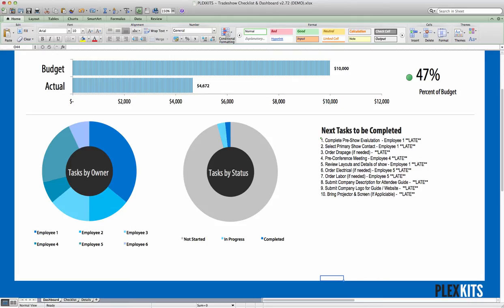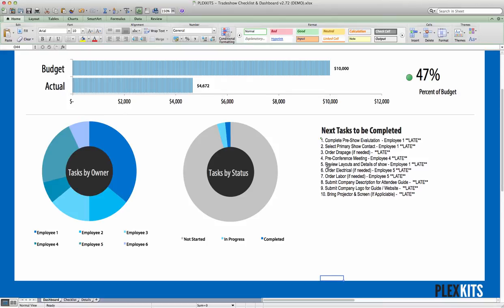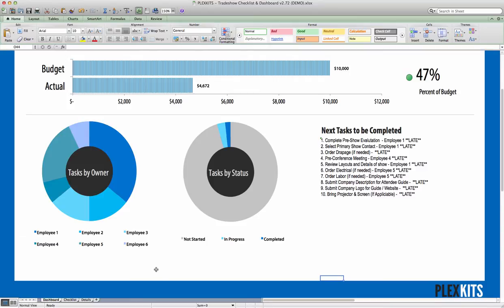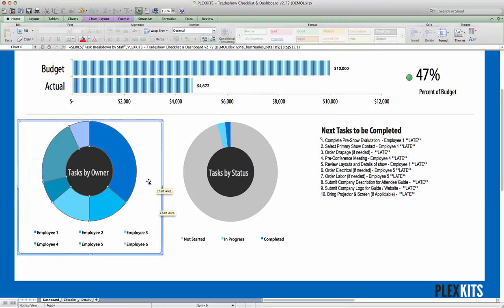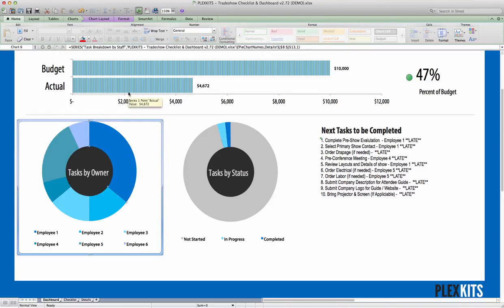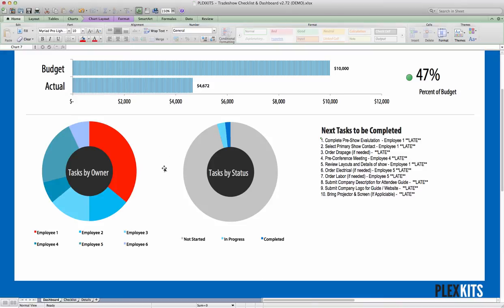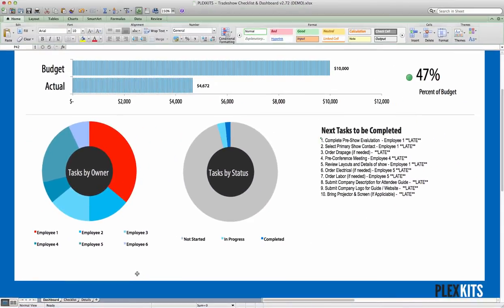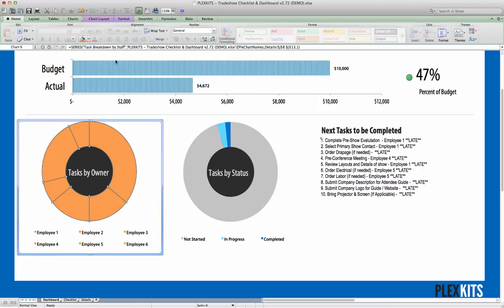How to Change the Color of a Series in an Excel Chart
This is a quick video showing the easiest way to change the color of a specific series in an Excel chart or graph. Quite a few people had been asking me about it, so I made a quick video changing one of the sections of the chart in Excel 2011 for Mac although it should work in any version of Excel as far as I know. I can confirm it works for changing the color in Excel 2003, 2007 & 2010.

If you have any questions, please leave them in the comments below. If you are looking for a video on another topic, just let us know!